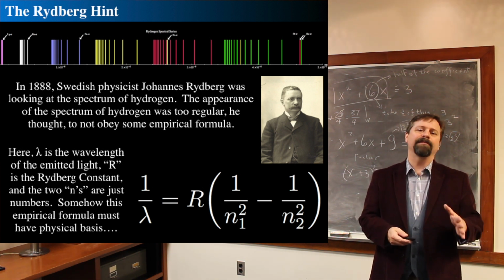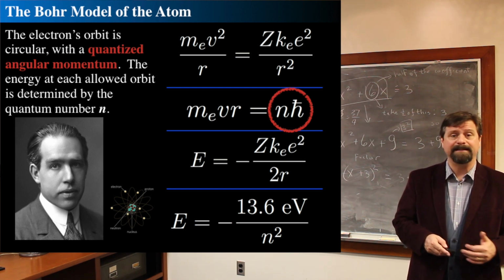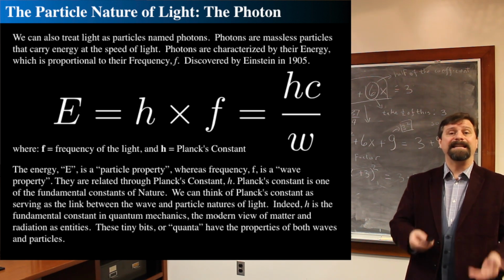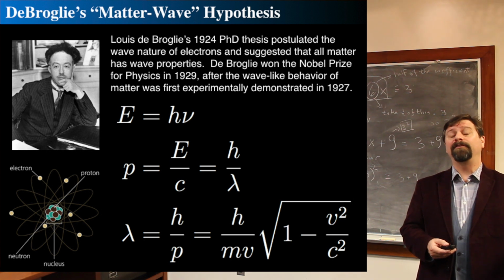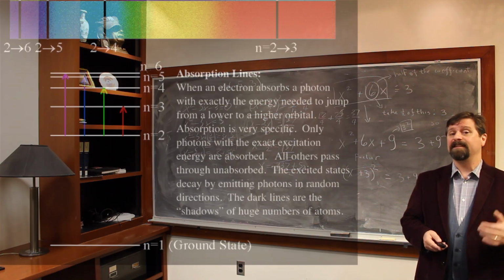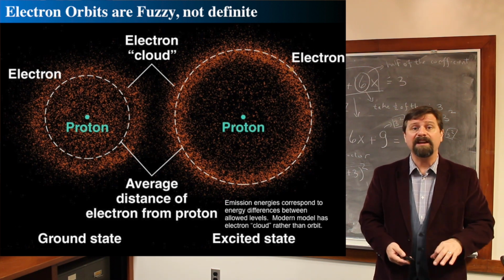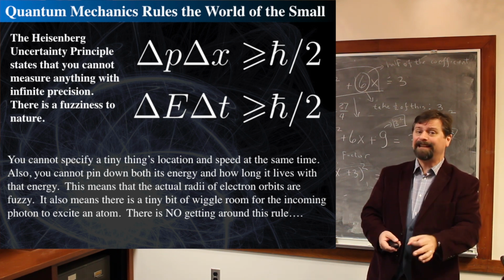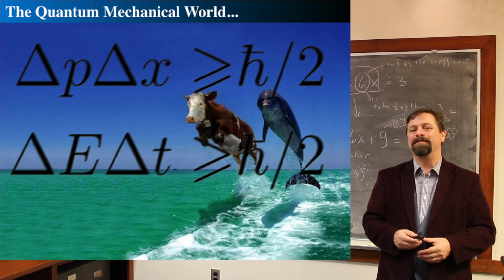Modern Atomic Models: Quantum Mechanics and Atomic Spectra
We conclude our exploration of the hydrogen atom and atomic models. Building on Rutherford’s model, we advance through significant advancements by Rydberg, Bohr, and de Broglie to understand atomic structure and quantum mechanics. Rutherford’s 1911 model depicted the atom as a miniature solar system with electrons orbiting a dense, positively charged nucleus. However, classical electromagnetic theory predicted electrons to spiral into the nucleus, contradicting the model’s stability.  In 1888, Johannes Rydberg formulated an empirical equation predicting hydrogen’s spectral line wavelengths. This formula showed periodic patterns based on the reciprocal of wavelengths, hinting at underlying physical principles. Niels Bohr’s 1913 model introduced quantized angular momentum to solve the stability problem. Electrons can only occupy specific orbits with fixed radii, and transitions between these levels emit or absorb photons with precise energies. Bohr’s predictions matched Rydberg’s formula, providing a theoretical foundation for observed spectra. Einstein’s photoelectric effect further validated Bohr’s model. Albert Einstein’s 1905 work on the photoelectric effect showed light’s dual nature as a wave and particles (photons). Photon energy is proportional to frequency (E = hv), linking it to electron transitions in Bohr’s model. Louis de Broglie’s 1924 hypothesis postulated that particles, including electrons, exhibit wave properties. Particles have a wavelength inversely proportional to their momentum, introducing the idea of electrons as standing wave patterns in atoms. Experiments in 1927 confirmed de Broglie’s hypothesis through diffraction. Electrons and other particles exhibit both wave-like and particle-like characteristics. Schrodinger’s wave equation described electrons as wavefunctions, and electrons exist in probabilistic distributions around the nucleus. Quantum numbers define allowed energy levels and orbital shapes. Spectroscopy and atomic models explain spectral lines in hydrogen and other elements. Emission and absorption lines result from electron transitions between energy levels, with specific wavelengths corresponding to transitions. Kirchhoff’s laws are now understood through quantum mechanics and atomic structures. Bohr’s quantized orbits, de Broglie’s matter waves, and Schrodinger’s wavefunctions provide a robust framework for understanding atomic behavior.